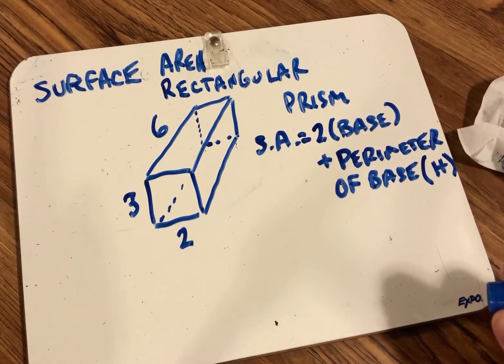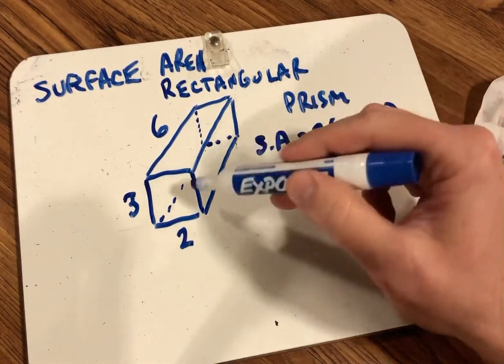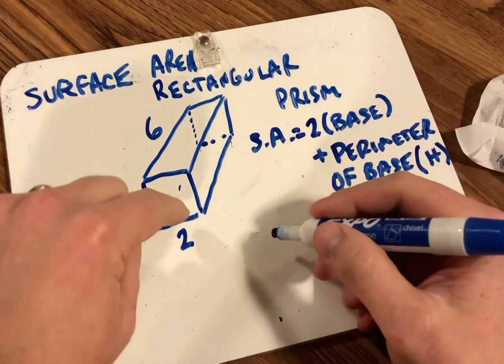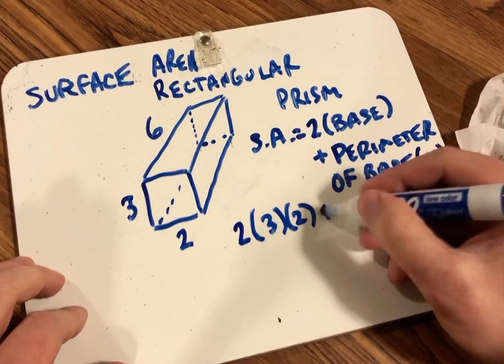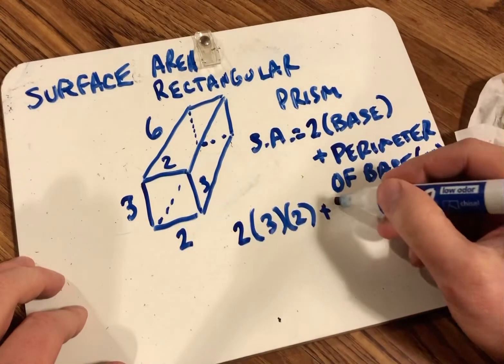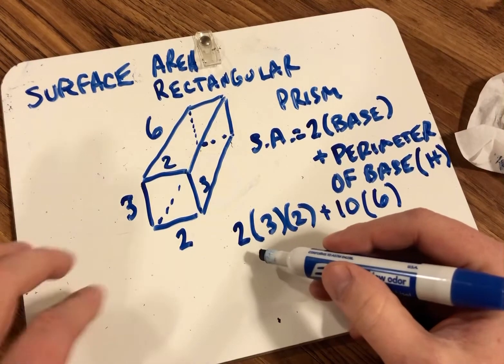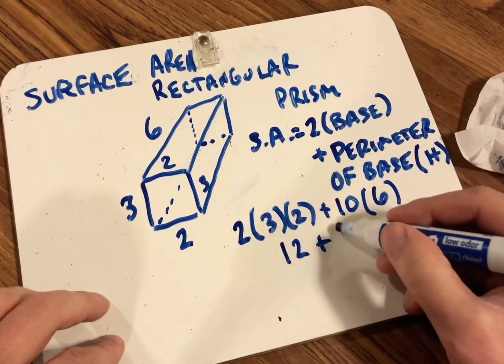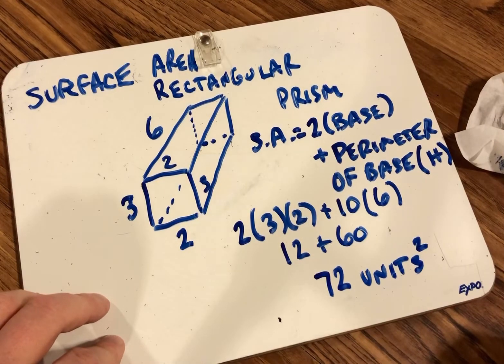Surface Area of a Rectangular Prism